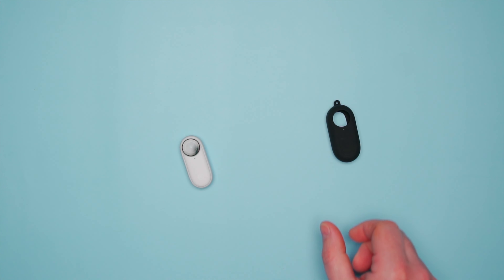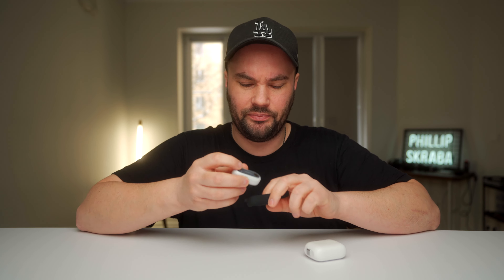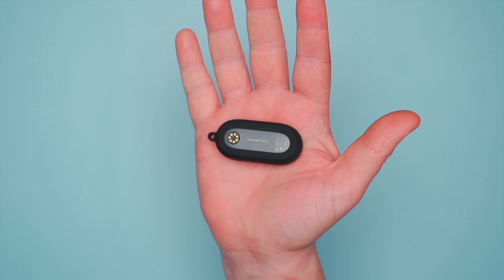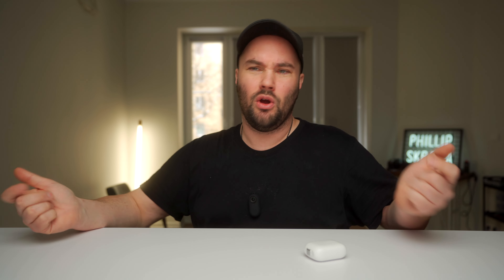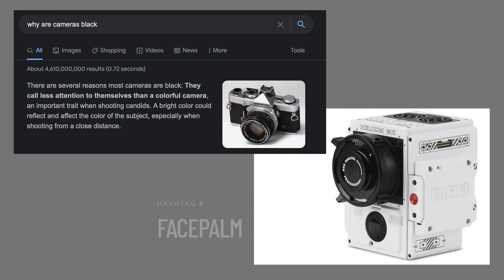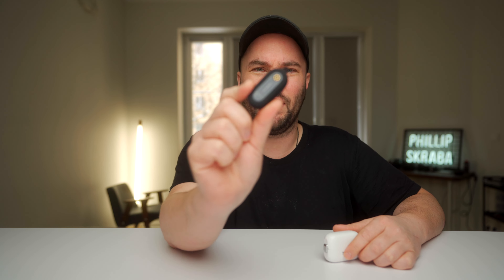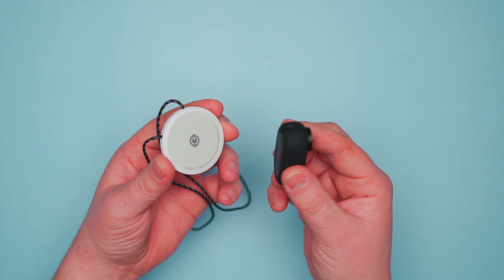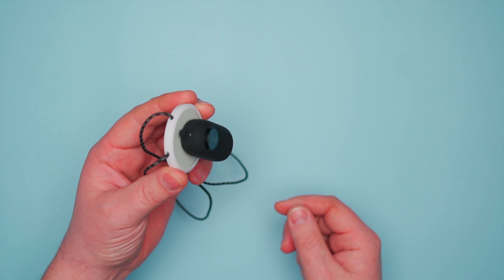Insta360 GO 2 Black Hack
Insta360 GO 2 Black Hack. Let's make this thing invisible. It's better than the Insta360 custom skin, and it's definitely better than painting it black. The Insta360 is a great action camera, but it's white, and I personally wish it was black. If you're using the Insta360 as a vlog camera and you wear black like me, this is for you!

Insta360 GO 2 Amazon US
Insta360 GO 2 Amazon UK
Insta360 GO 2 Amazon EU

Telesin Insta360 GO 2 BLACK case:
Amazon US
Amazon UK
Amazon EU